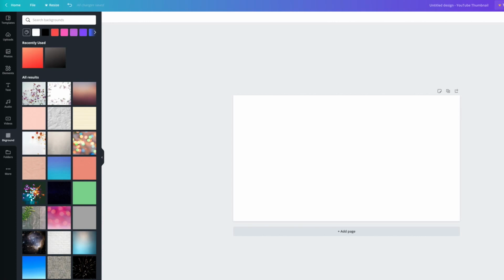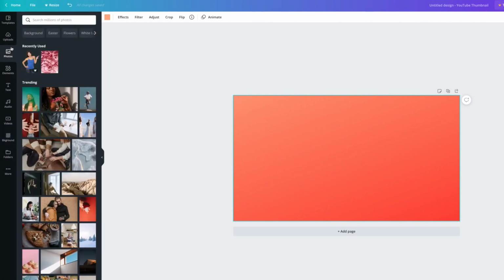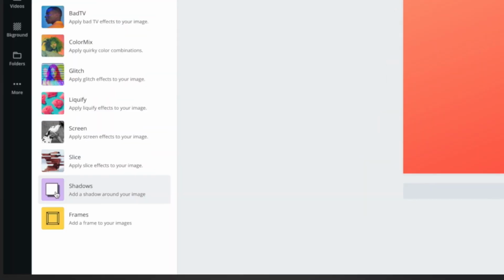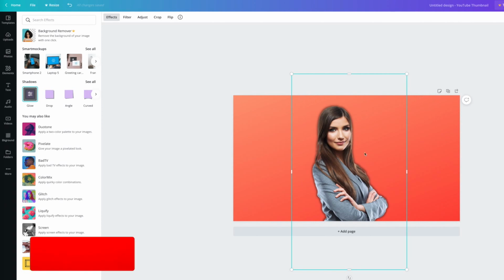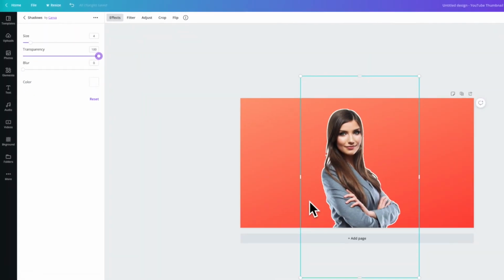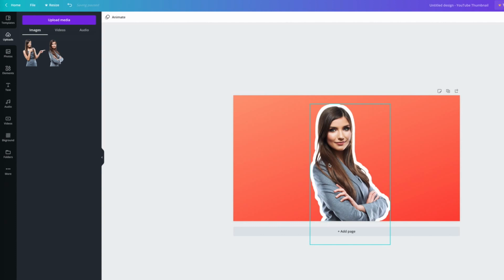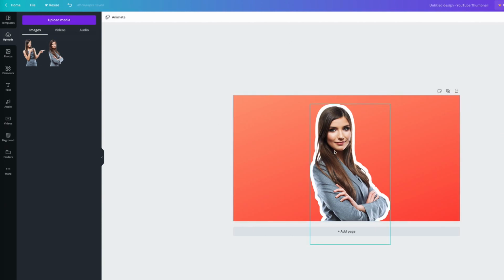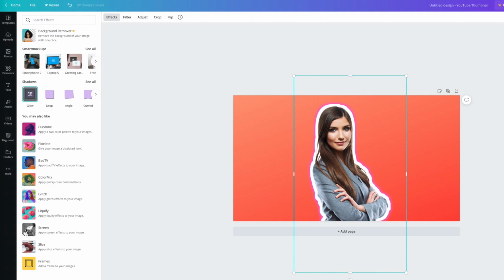How To Add A White OUTLINE To Your Image In CANVA - 2021 UPDATE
Canva is a powerful and free design tool that everybody can use to design professional visuals and graphics that  builds their personal brand or grow their business.

This 2021 update makes it a lot easier to add a white outline to your image, even if you don't ahve a design background. create outline with canva

📊 My favorite channel growth and management tool for Youtubers